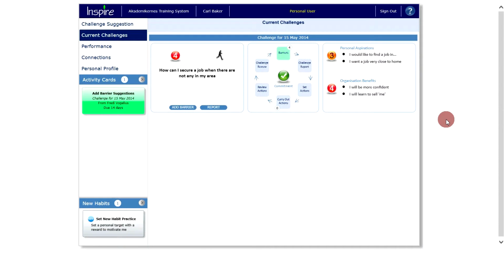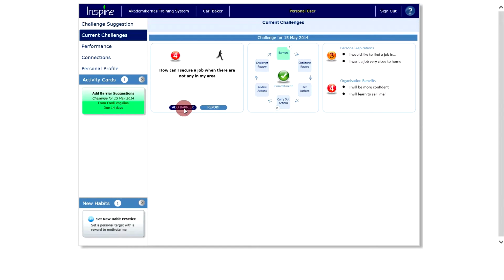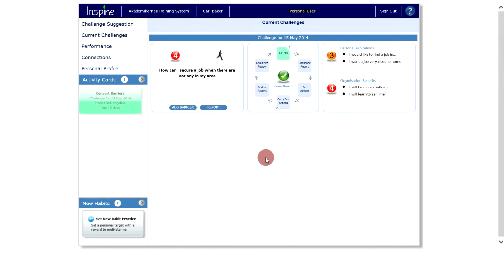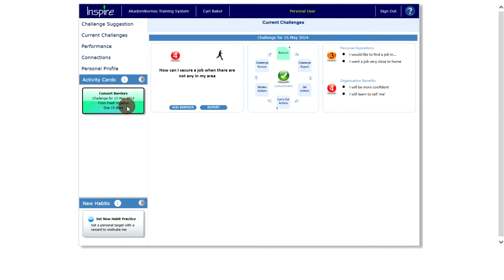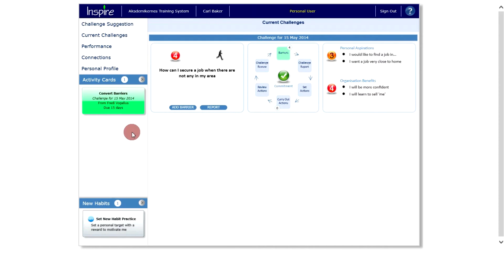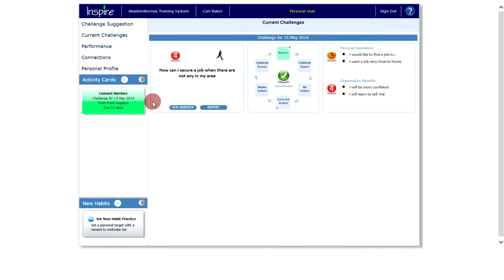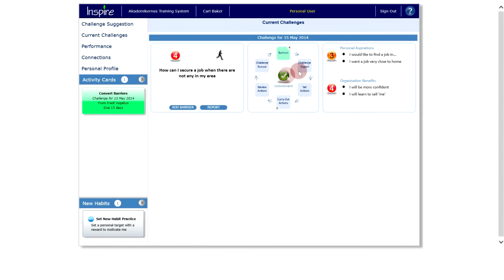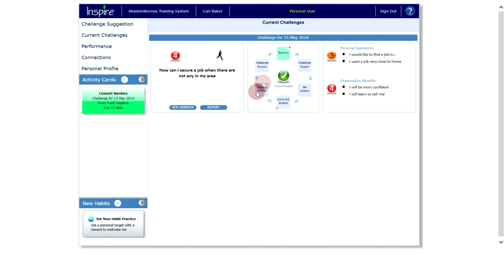Inspire Tutorial 12: Completing the Cycle (An Overview)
In this tutorial: An overview of the self-coaching cycle